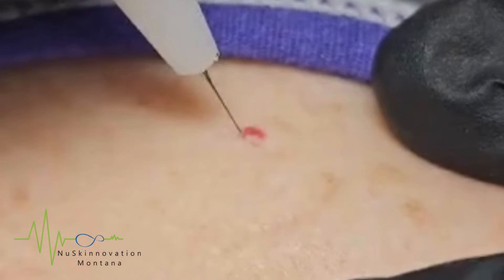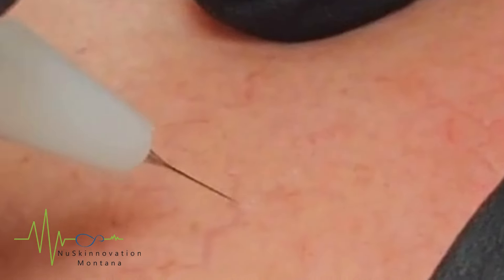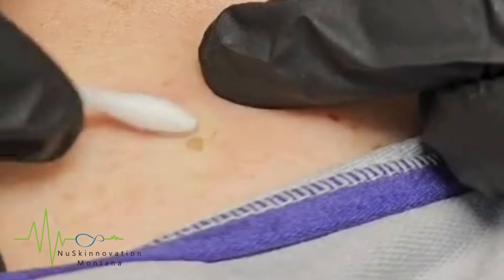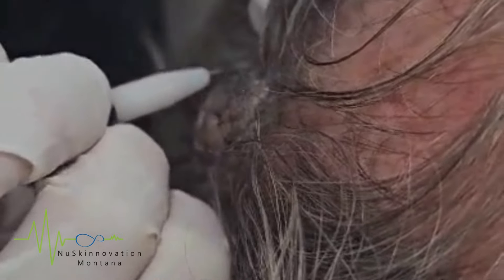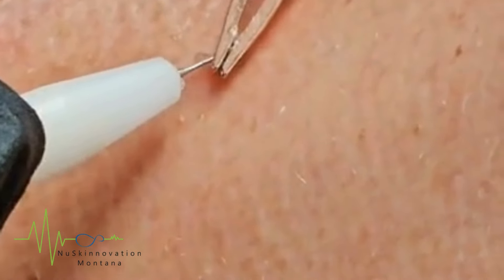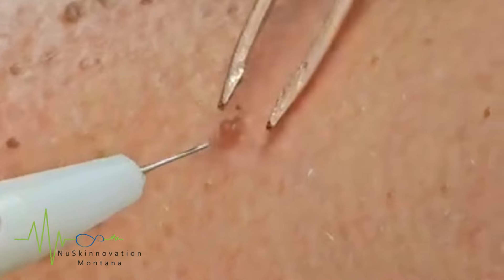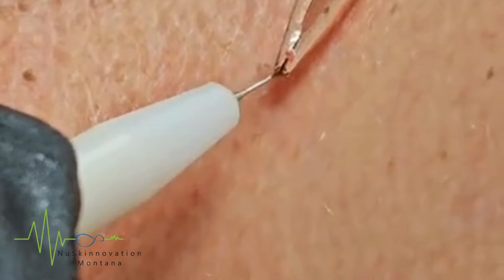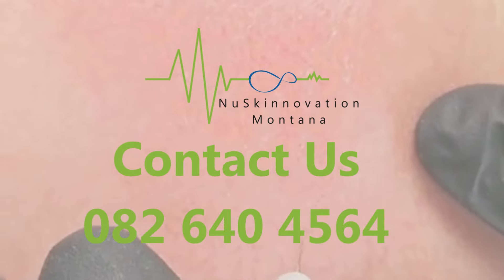Lamprobe Treatments at NuSkinnovation Montana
What is Lamprobe?

Lamprobe treatments are a non-invasive aesthetic procedure that addresses minor skin abnormalities using high-frequency and radio-frequency technology.

The process involves a small probe that targets the skin's surface irregularities without penetrating the skin, effectively treating conditions such as age spots, cholesterol deposits, acne pimples, spider angiomas, benign moles, xanthelasma, telangiectasia, skin tags, cysts, keratoses, clogged pores, and milia.

The treatment is attractive because it does not involve cutting or piercing the skin, making it a quick and efficient method to improve skin appearance with minimal recovery time.